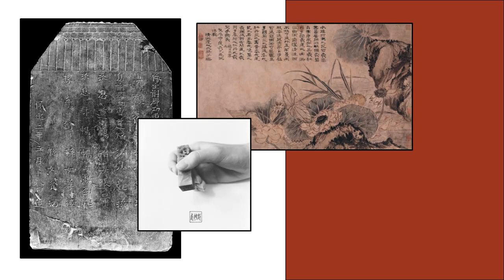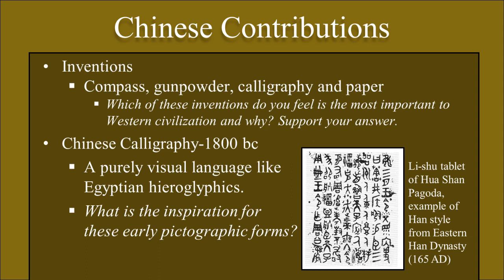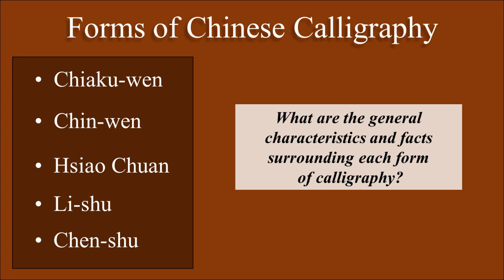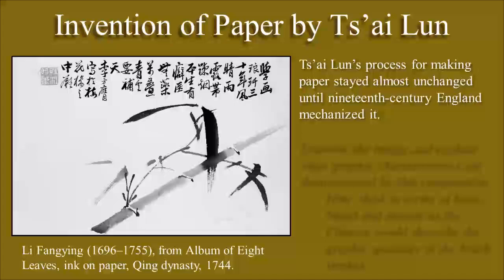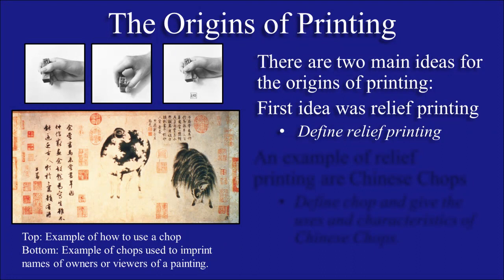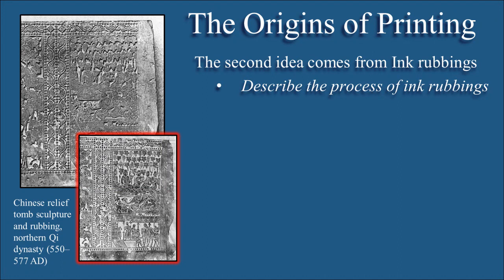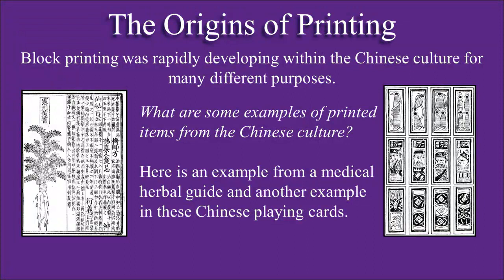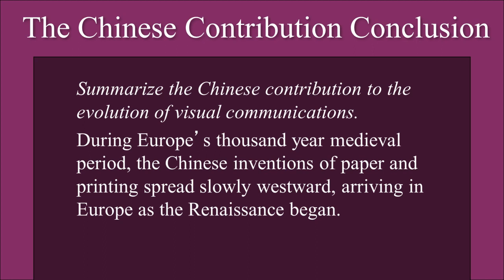Ch3 The Asian Contribution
Mini-lecture for Ch 3 The Asian Contribution, CDN 115 A History of Graphic Design based on the book "A History of Graphic Design" by Philip B. Meggs and Alston W. Purvis, 5th Edition